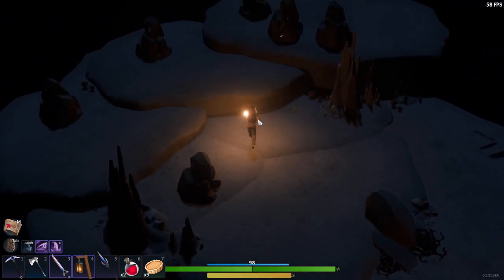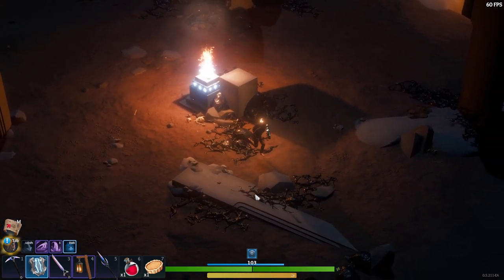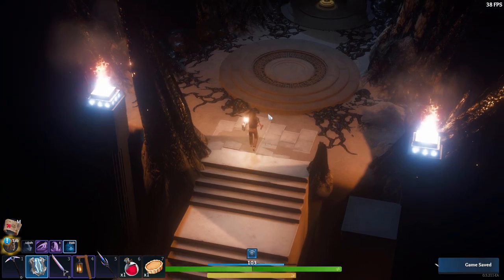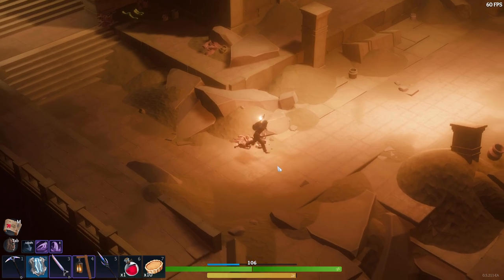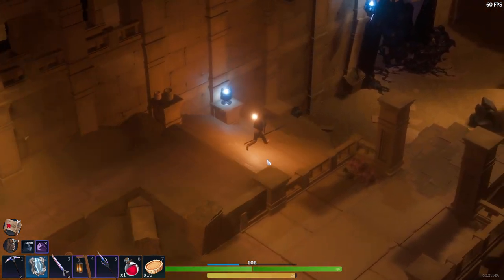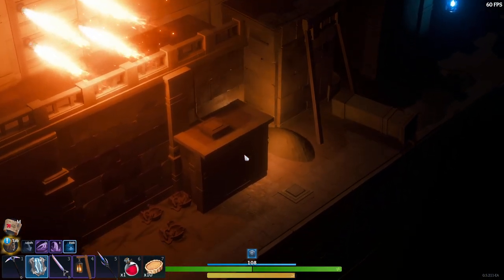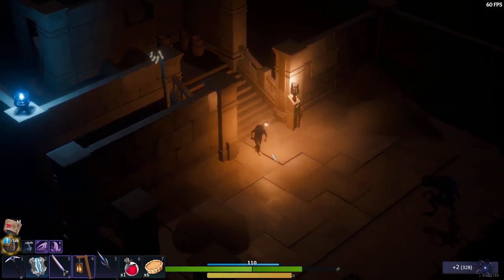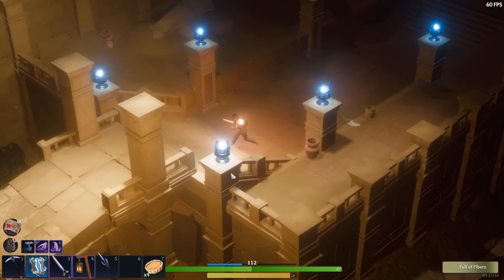Len's Island Uncharted Waters EP14 "We Are Surrounded"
Today we take on the Void Boar and then find the final rune and open the final cave. We go in, in search of the other boss.